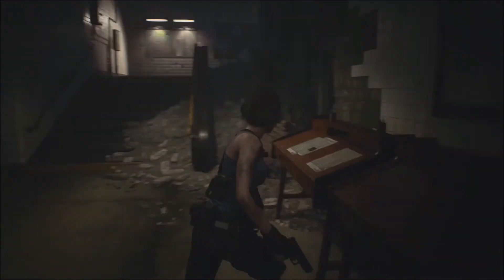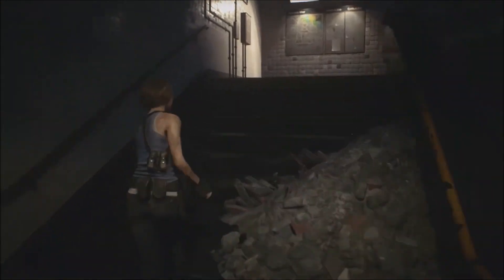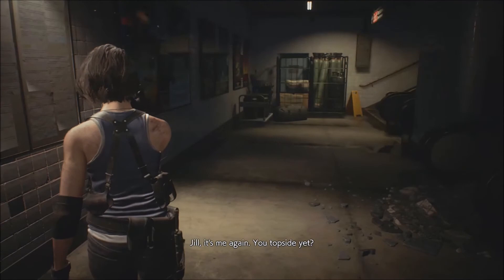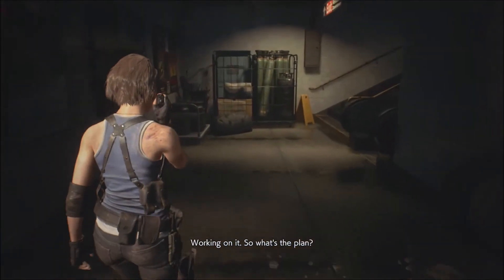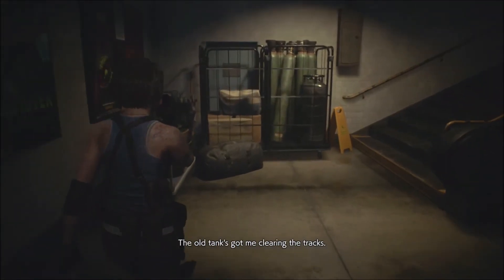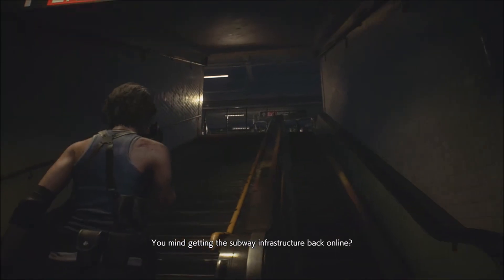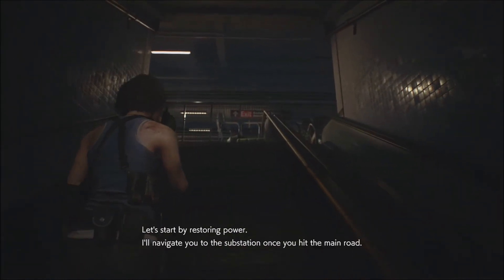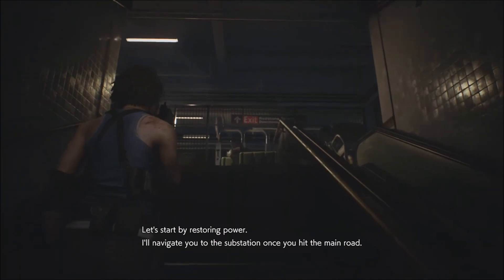FIFine T669 Microphone Review(Resident Evil 3 Demo Gameplay)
Time to get back to our regular schedule of 3x a week. So Monday, Wednesday, and Friday. Today we review my brand new microphone.